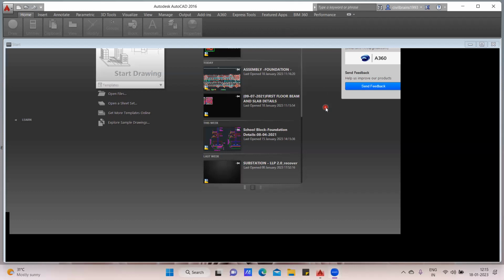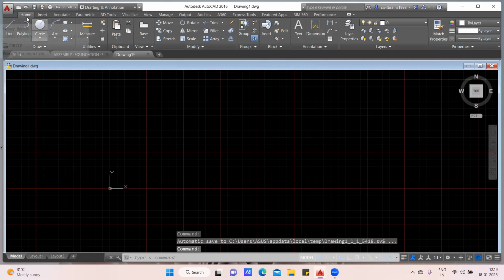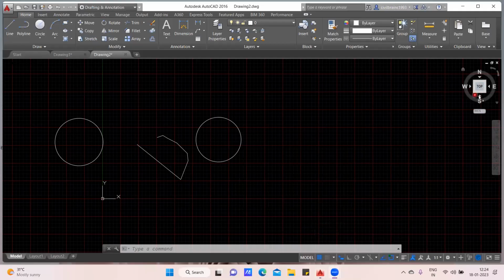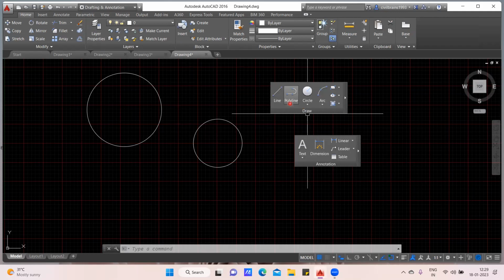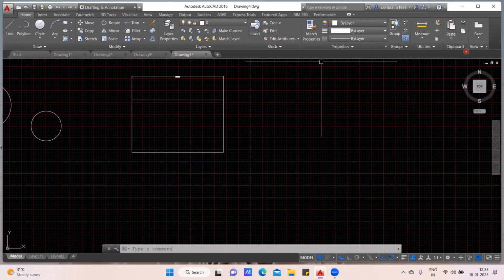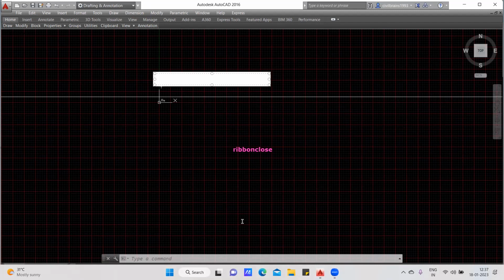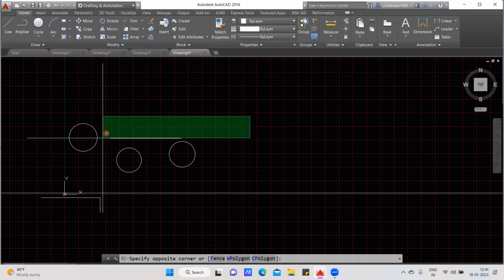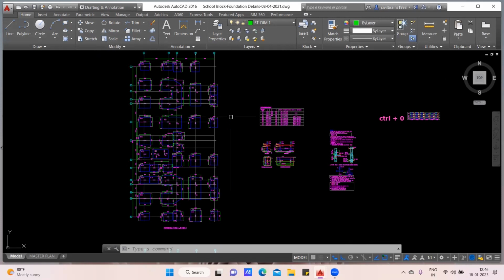AutoCAD Tutorials l Basic AutoCAD Commands l Civil Brains